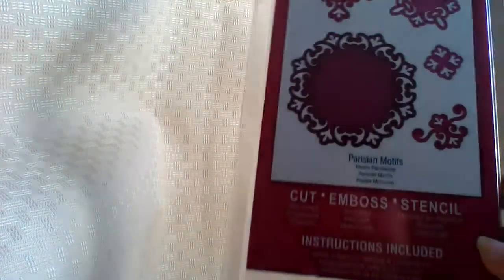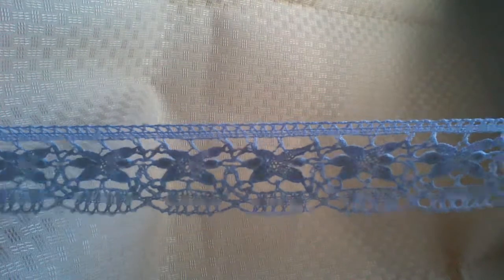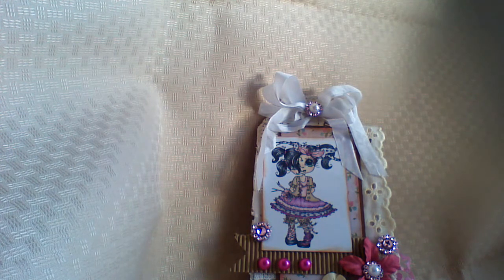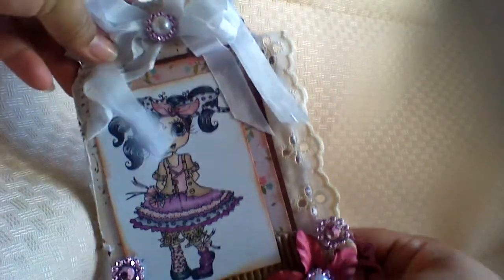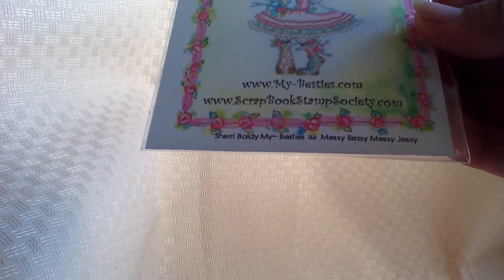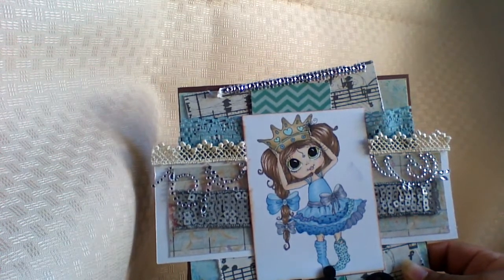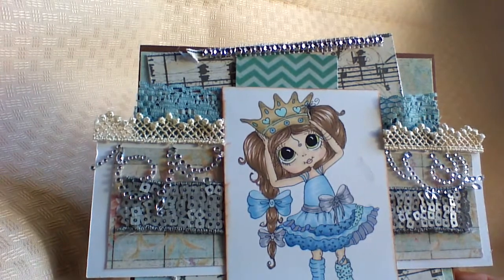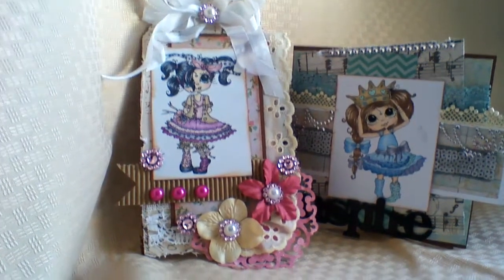Project share using my Bestie stamps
My Paper Passion